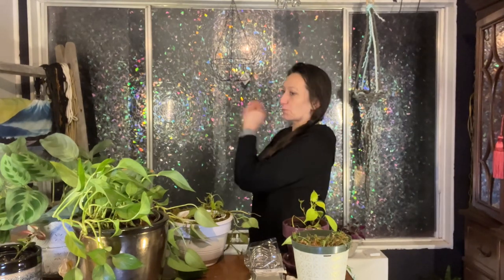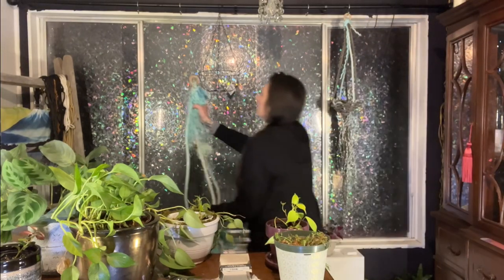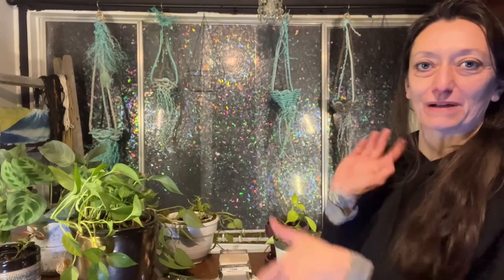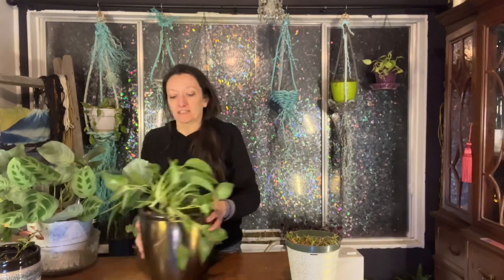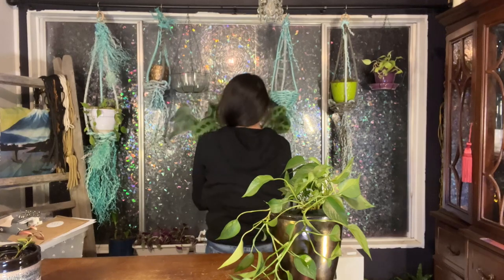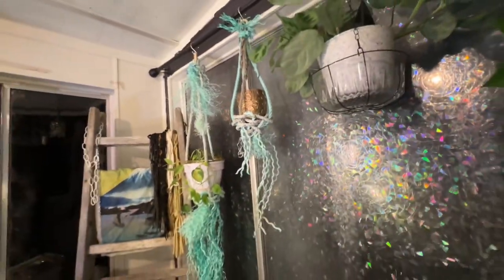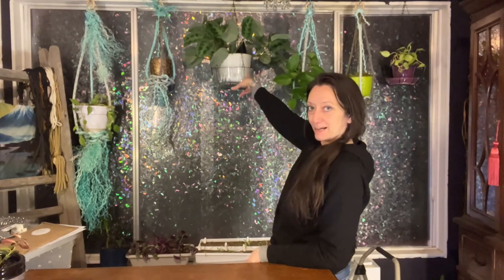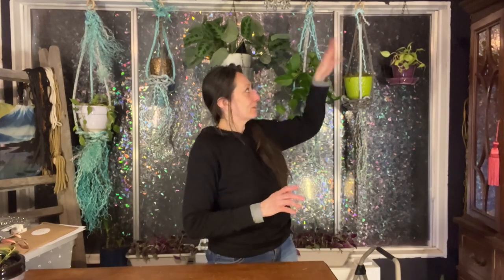Hanger Planter Curtain!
I couldn’t leave this window empty with all that good lighting for plants!